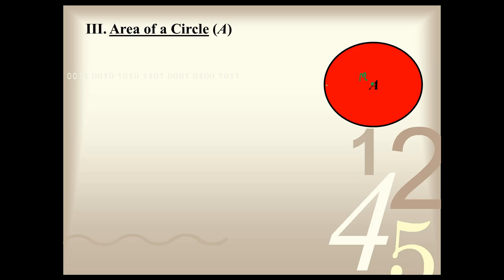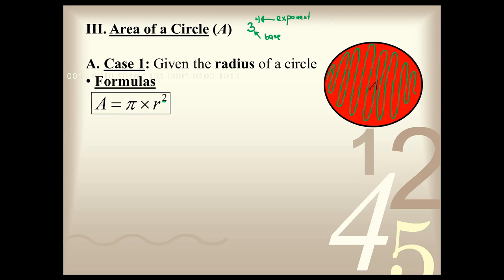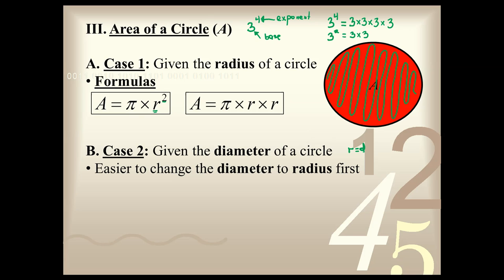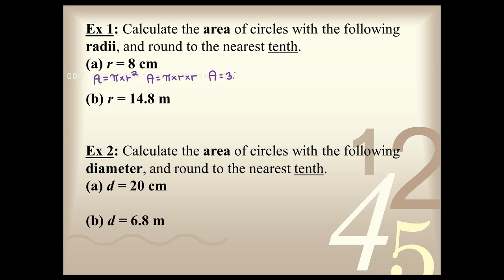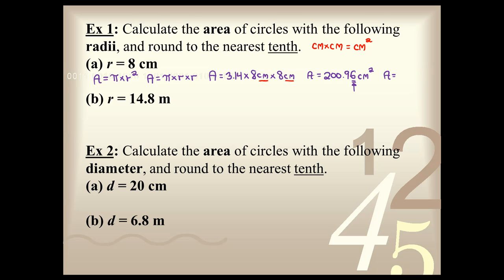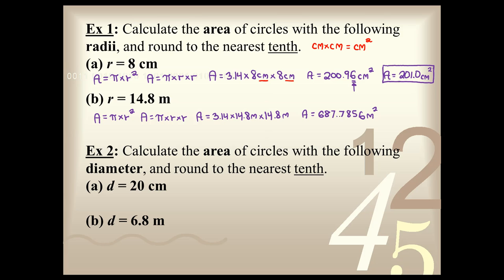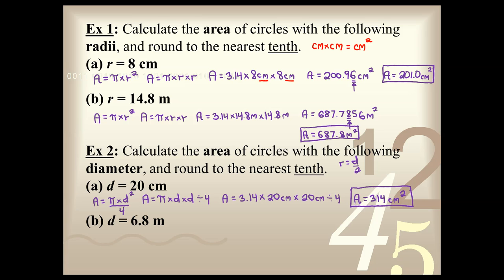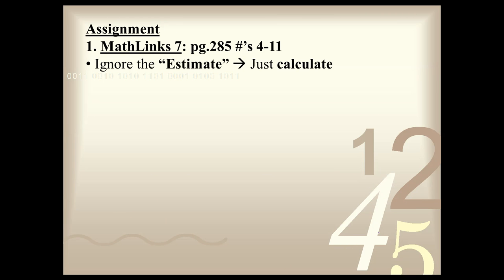Circles Lecture #3 - Area of a Circle